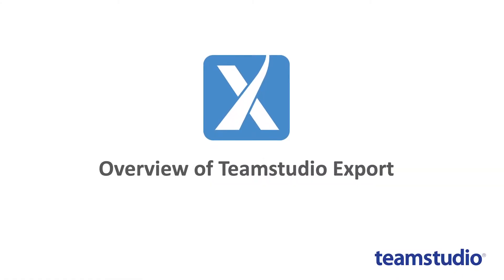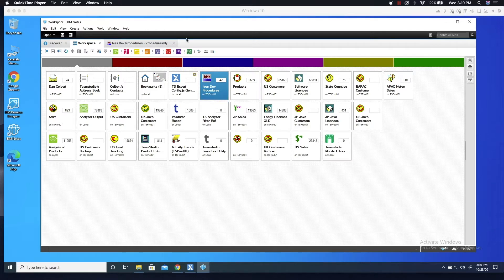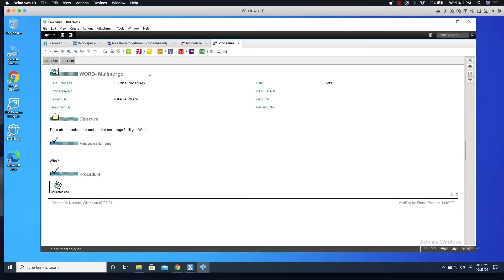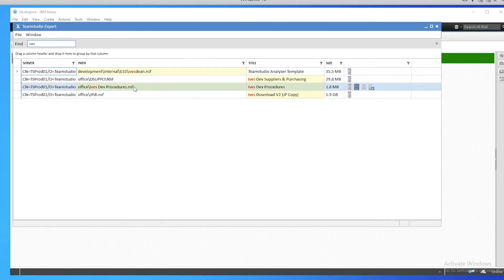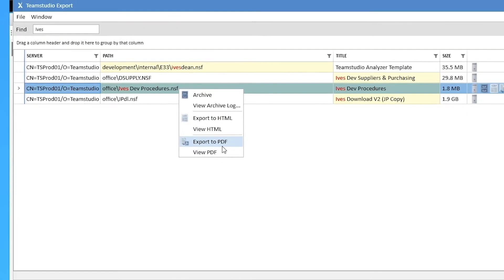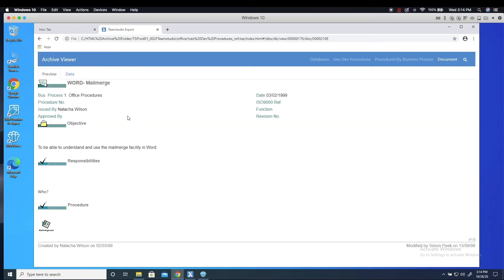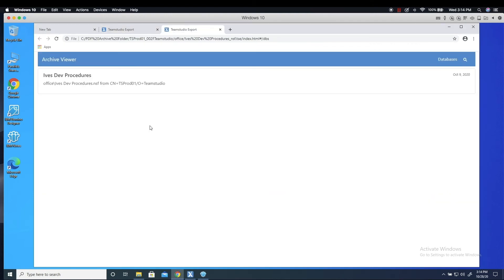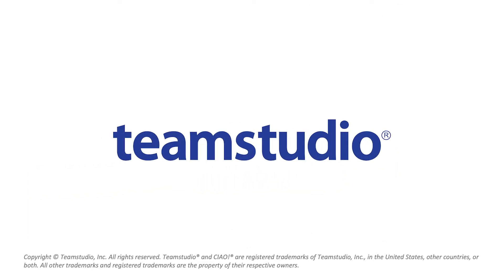Overview of Teamstudio Export 4.x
High fidelity archiving for HCL Lotus Notes databases. Teamstudio Export converts your old Lotus Notes databases into XML, HTML and PDF formats. You can easily distribute the archives to users, who can browse and search for data. No runtime license required, once the archives are created they can be used forever with no additional fees.